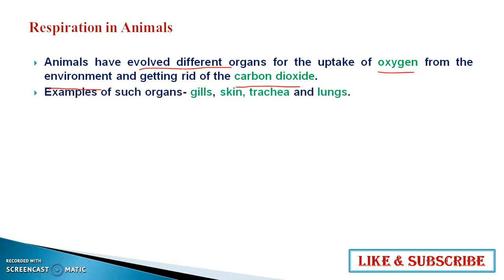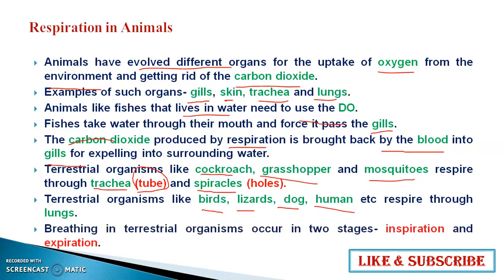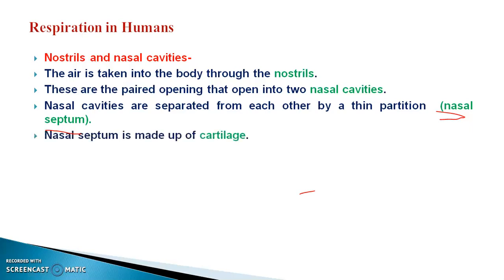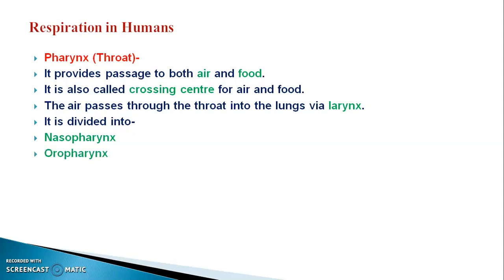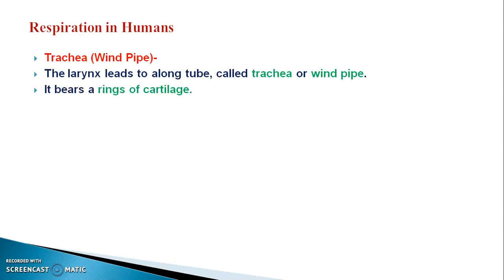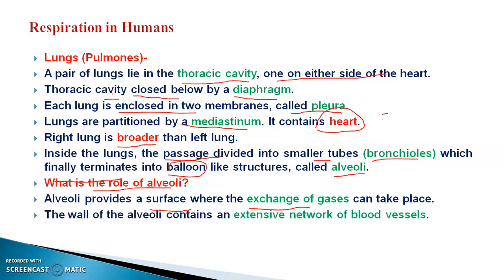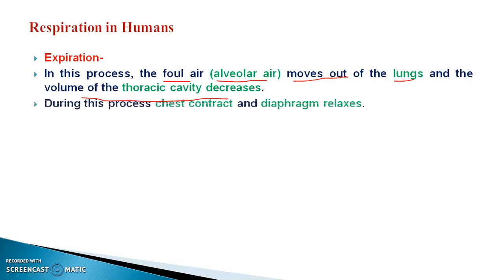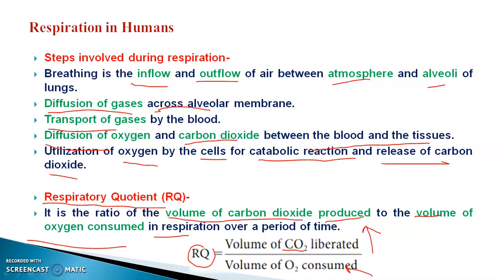Life Processes part 5- Respiration in animals (Human Respiratory System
- Respiration in animals is quite different from plants.
- Animals have evolved different organs for the uptake of oxygen from the environment and getting rid of the carbon dioxide, such as- gills, skin, trachea and lungs.
- Fishes respire through gills, insects respire through trachea, some reptiles respire through skin but higher animals like birds, lizard, human beings respire through lungs.
- The process of exchange of oxygen from the atmosphere with carbon dioxide produced by the cells is called breathing.
- The respiratory system of human beings is mainly made up of:
- Nostrils (Nasal cavities)
- Pharynx (Throat)
- Larynx (Voice box)
- Trachea (Wind pipe)
- Lungs (Pulmones)
- Breathing exhibits inspiration and expiration of air between atmosphere and alveoli of the lungs.
- Inspiration- In this process, fresh air (atmospheric air) enters inside the lungs.
- The muscles of the diaphragm contracts and  moves downward and the chest cavity expands.
- Expiration- In this process, the foul air (alveolar air) moves out of the lungs and the volume of the thoracic cavity decreases.
- During this process chest contract and diaphragm relaxes.
- Respiratory Quotient (RQ)-It is the ratio of the volume of carbon dioxide produced to the volume of oxygen consumed in respiration over a period of time.